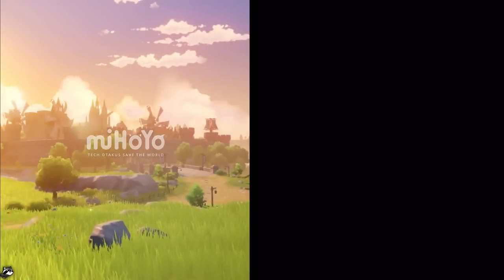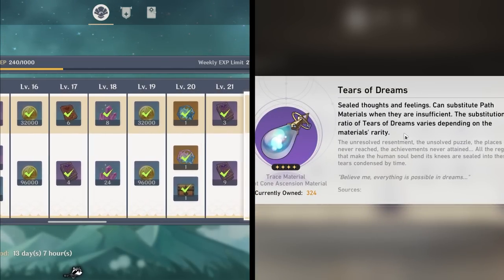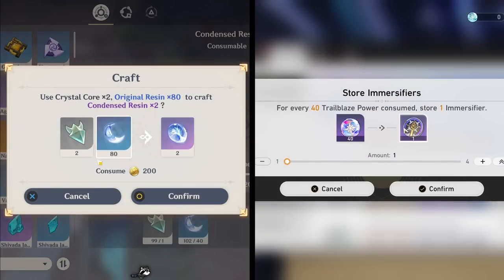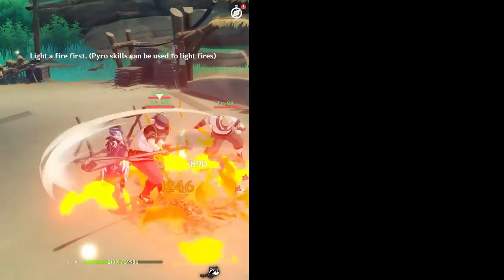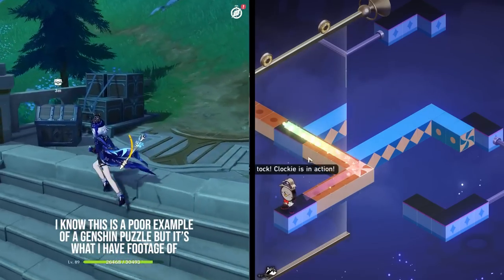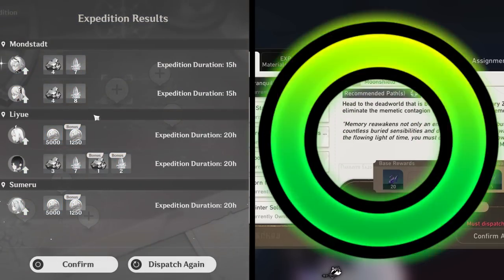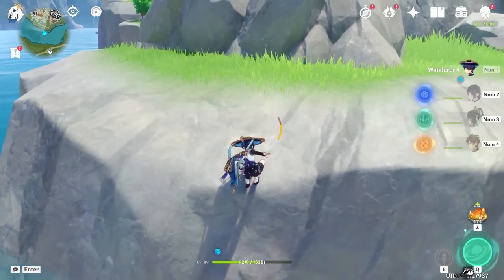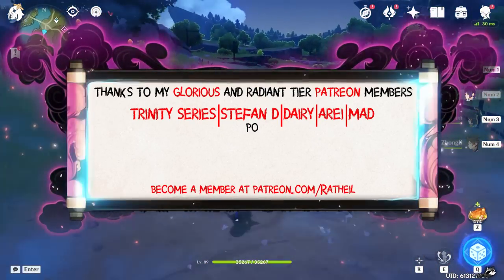An Objective (but pointless) Look at Genshin vs Star Rail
The real take away here is enjoy whichever game you enjoy, or both, or neither.

zzz, Stovn, yoimiyafan46, Nathan Dandy for supporting me with Youtube Membership! Y'all da best!